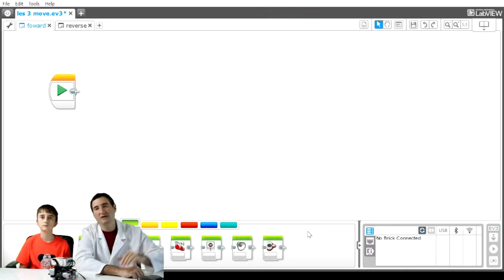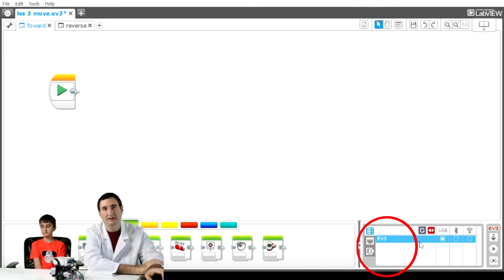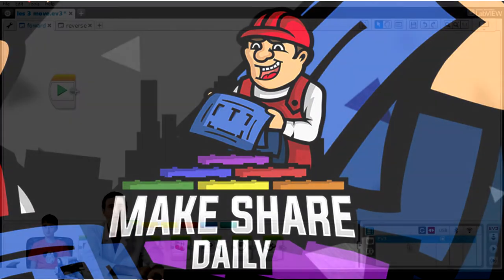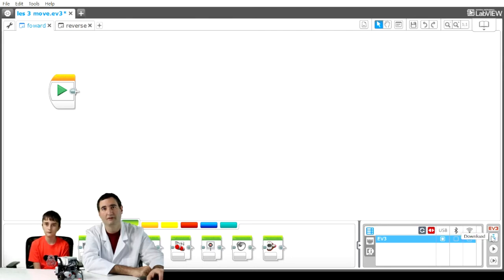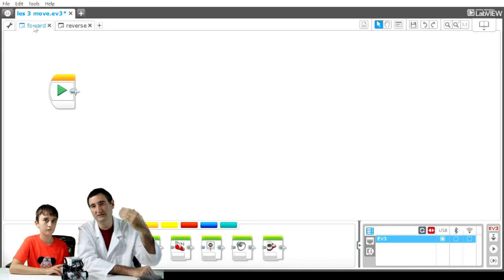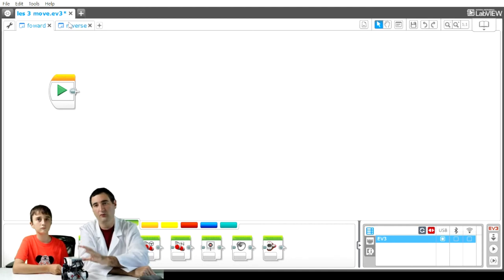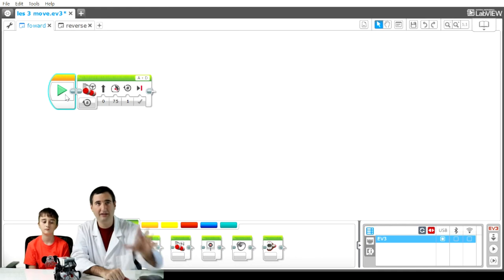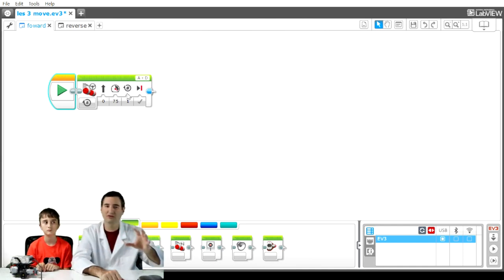Lego Programming #3 for FLL EV3 - Connect Computer to EV3 - Programming your Lego Mindstorm EV3